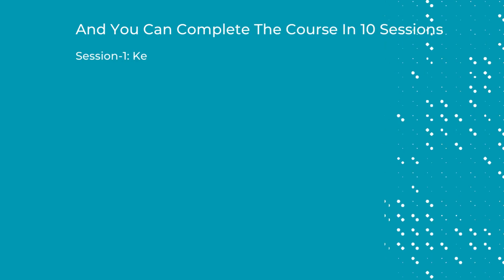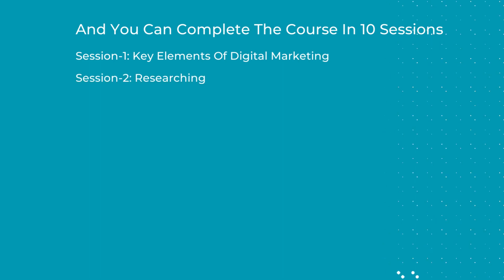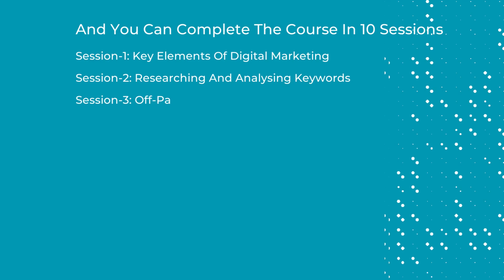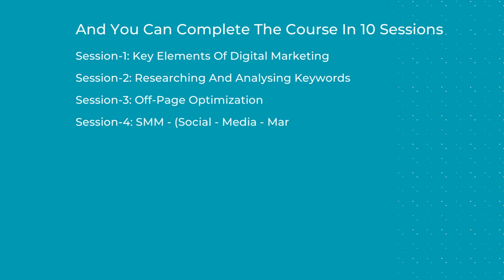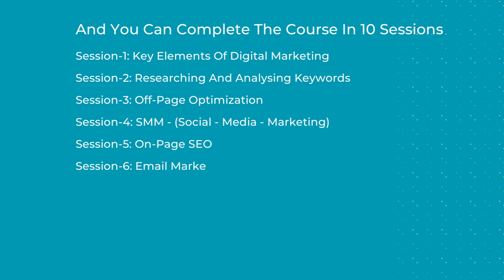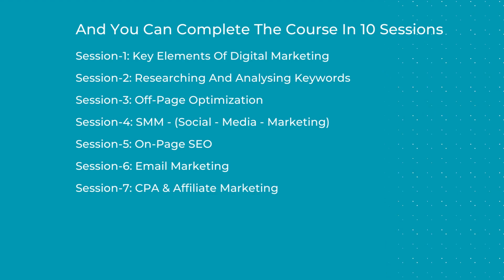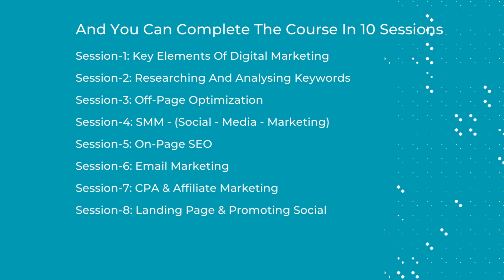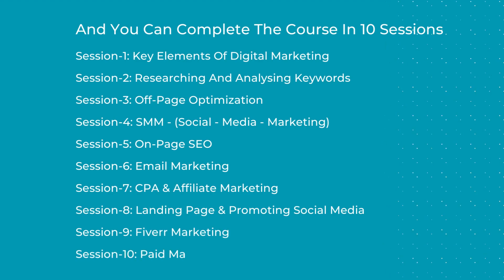BDITDOMAIN Digital Marketing - Crash Course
BDITDOMAIN's crash course in digital marketing aims to give you the knowledge and skills you need to succeed in digital marketing. You'll learn the basics of SEO, social media, content marketing, and more in just two months, giving you the tools you need to make campaigns that work and get results. Now is the time to sign up and get ready to advance your digital marketing career

We at BDITDOMAIN work intensely to meet the needs of our customers in order to support the organization's growth goals. Deliver the greatest level of service, perfectly match candidates, and satisfy customer needs.